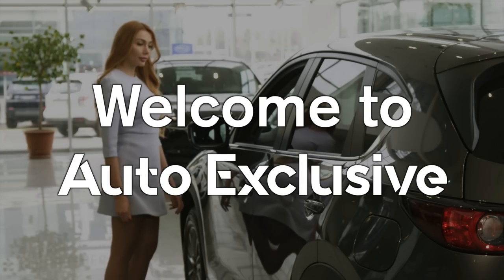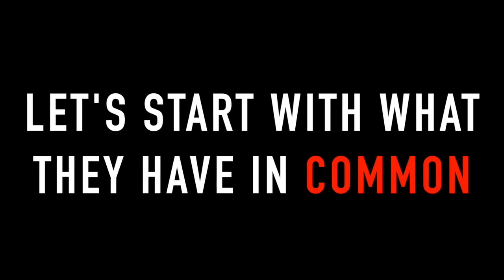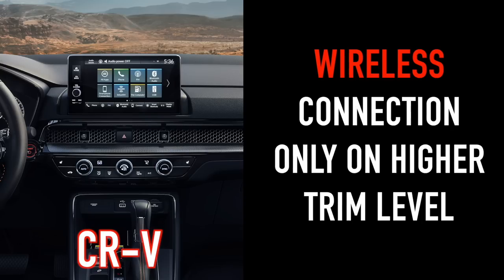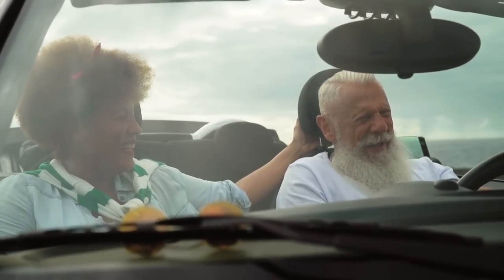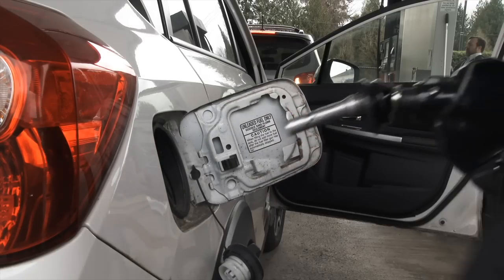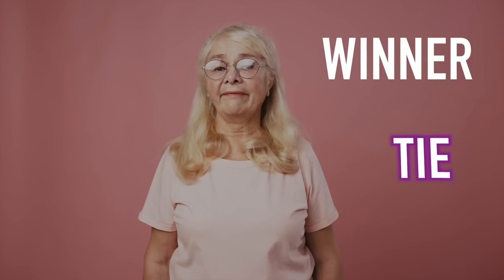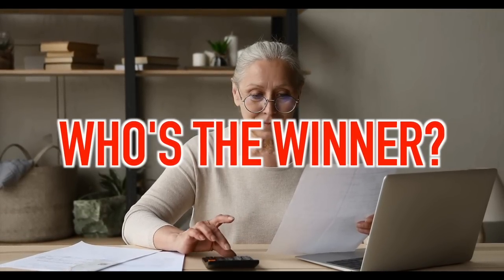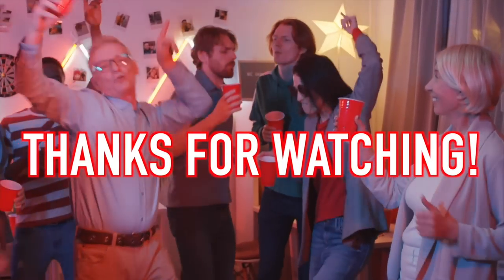Honda CR-V vs. Toyota RAV4 - Which SUV is Best for Seniors?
The Honda CR-V and the Toyota RAV4 are two of the most popular SUVs on the market for seniors...but which one is best?  In this video, we're going to compare the CR-V and the RAV4 across 9 different categories to determine which one is best for seniors.

► Chapters

00:00 Intro
0:25 Exterior
01:32 Interior
02:44 Infotainment
03:51 Cargo Space
04:47 Powertrain
06:20 Fuel Economy
07:25 Ride & Comfort
08:00 Safety & Reliability
09:23 Price

► Photo/Video Credits

Toyota
Honda